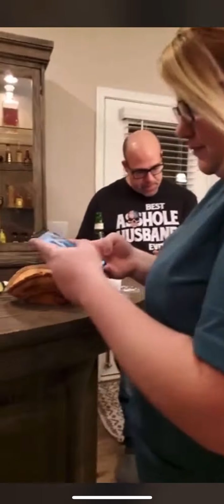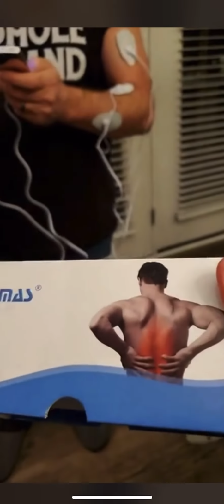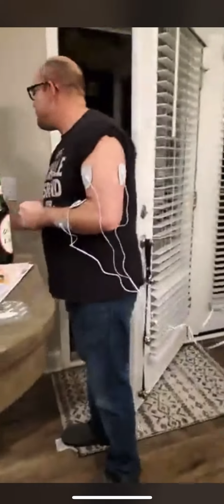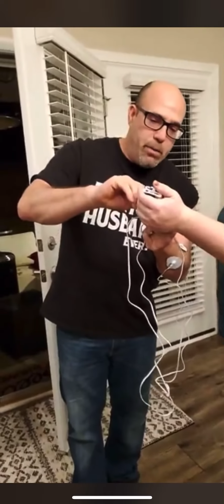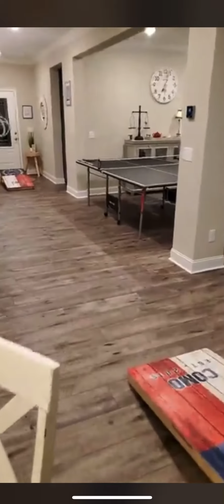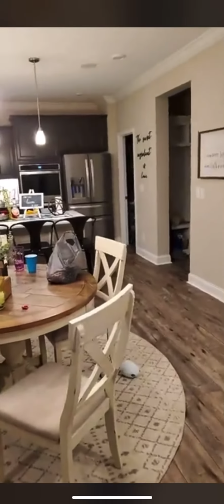Tens Beer Challenge